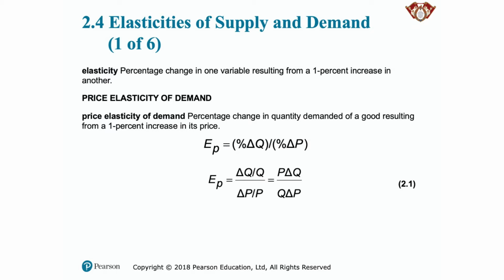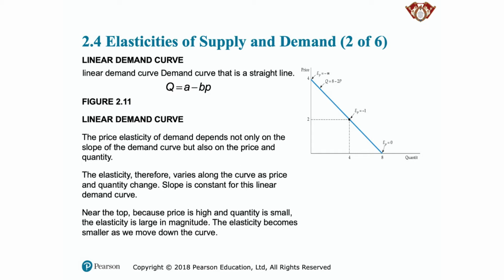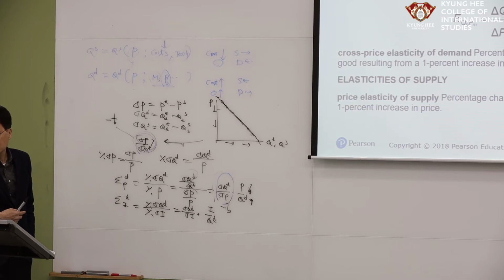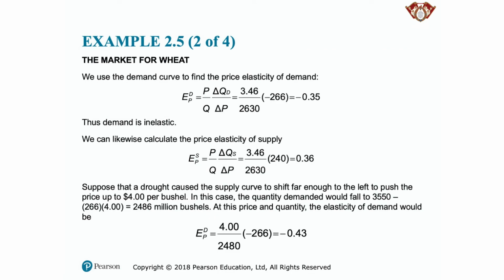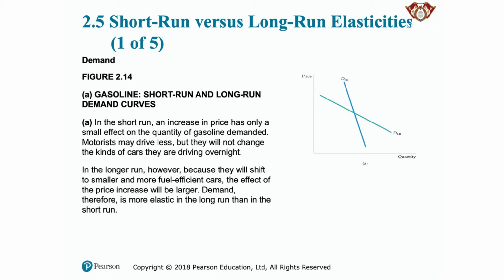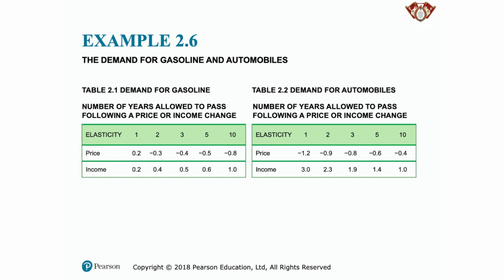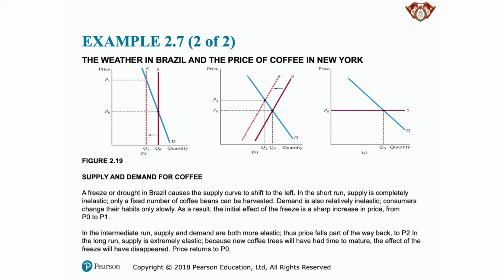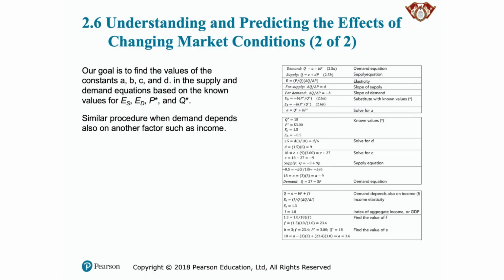Microeconomics Chap2 P2 W1P2